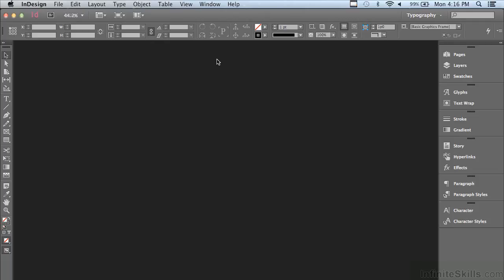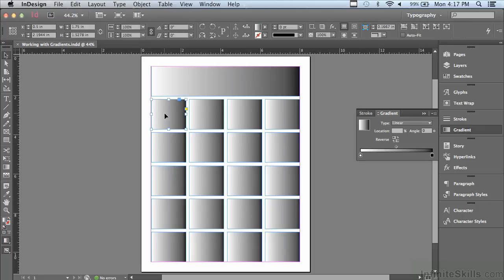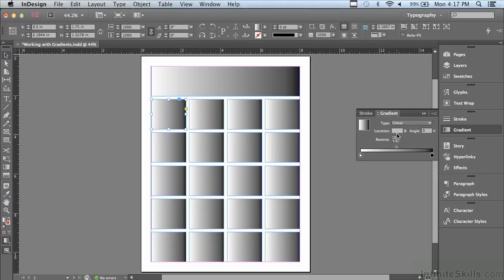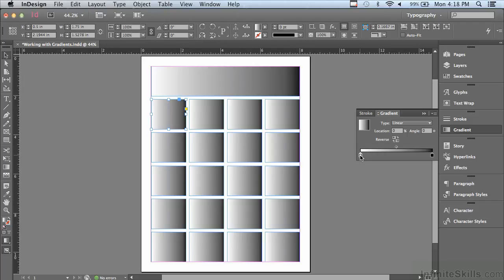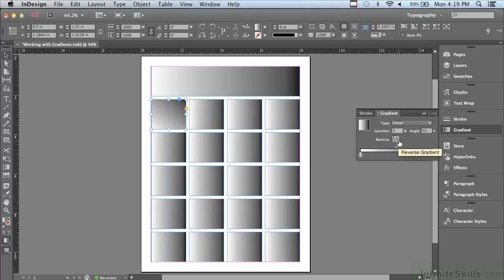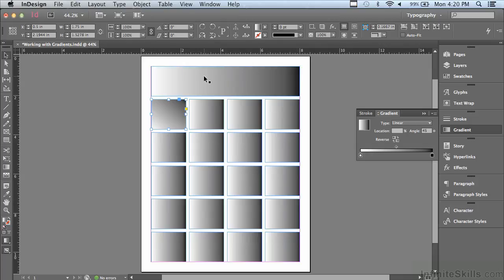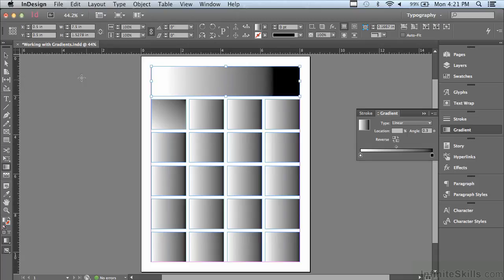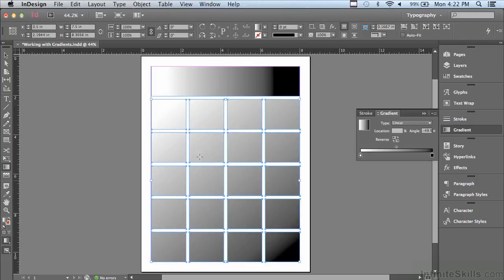Learn Adobe Indesign CC-70